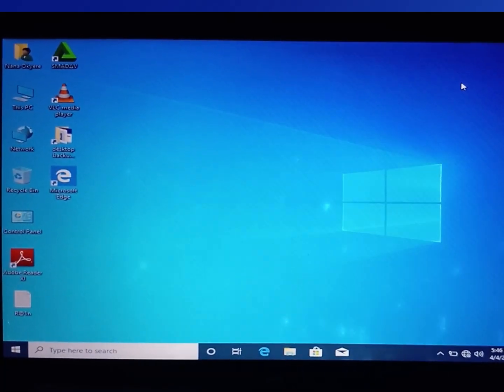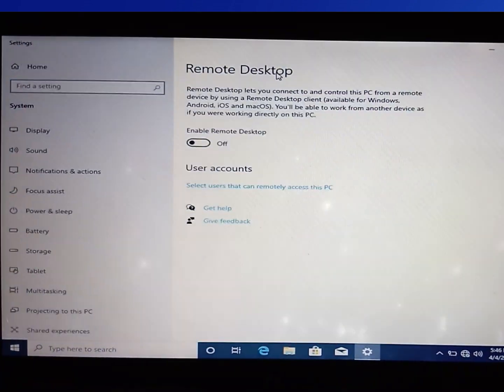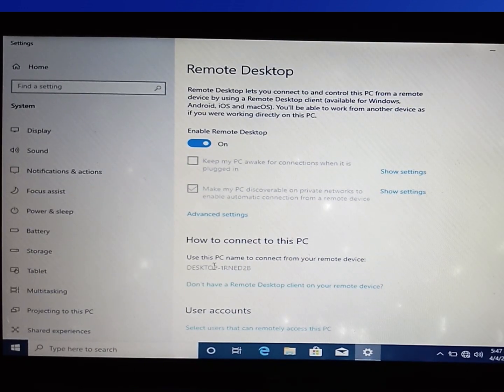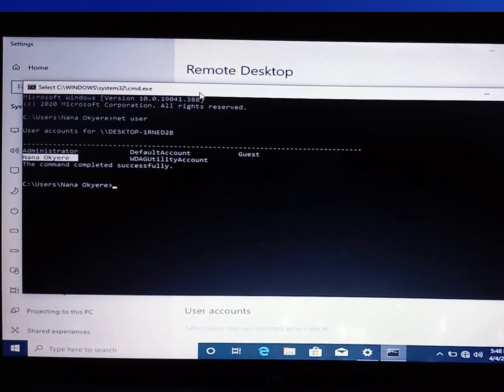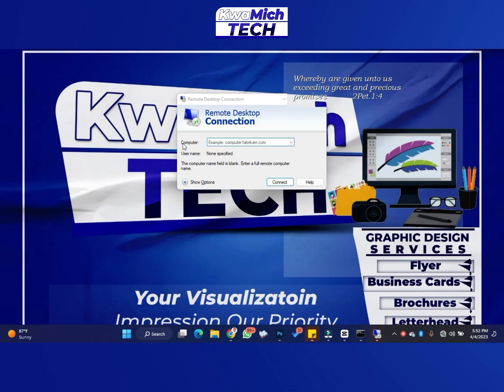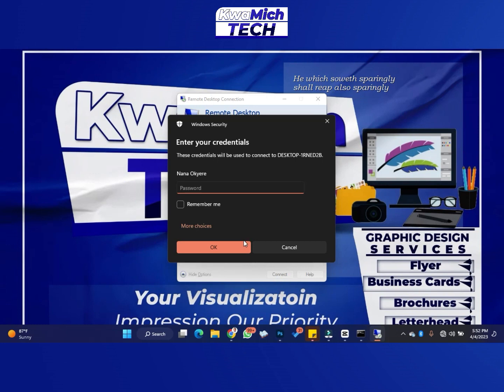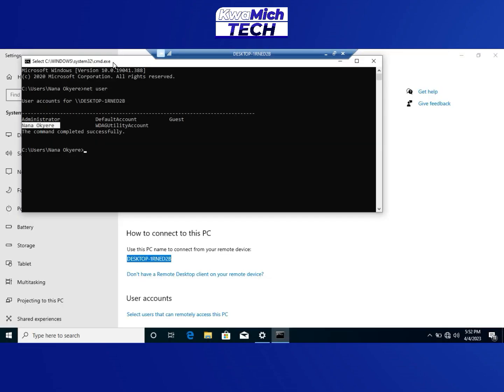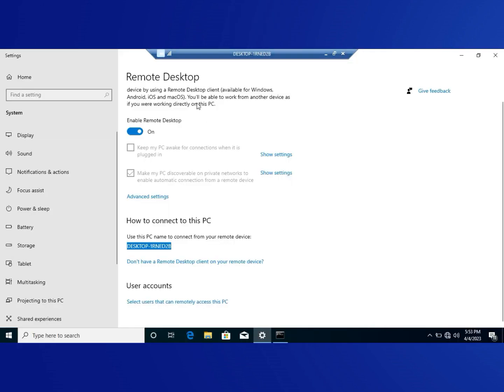remote desktop connection (ACCESS YOUR OFFICE DESKTOP FROM HOME VIA REMOTE DESKTOP)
remote desktop connection,remote desktop client,rdp client,configure rdp,remote desktop, access your office pc from home